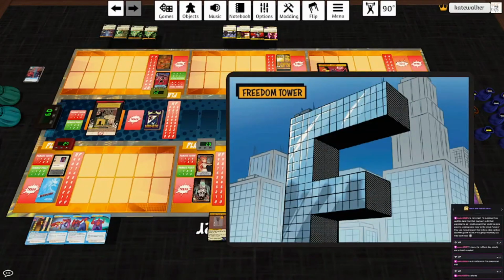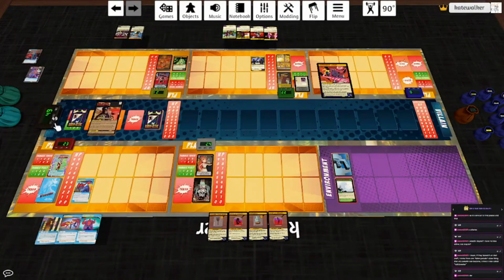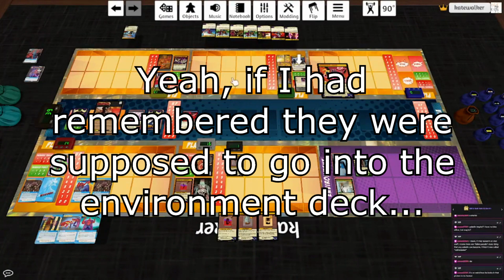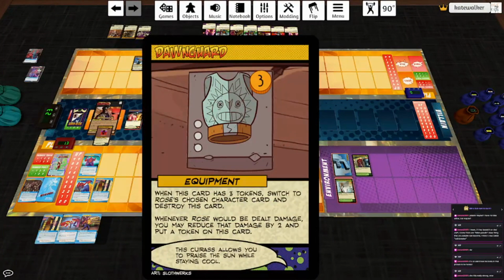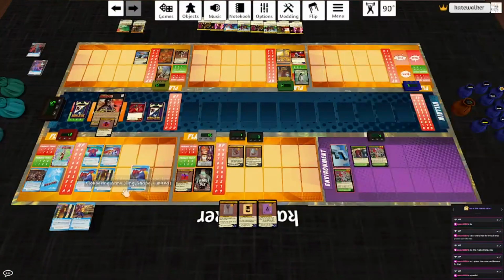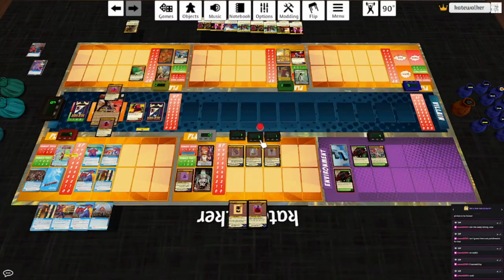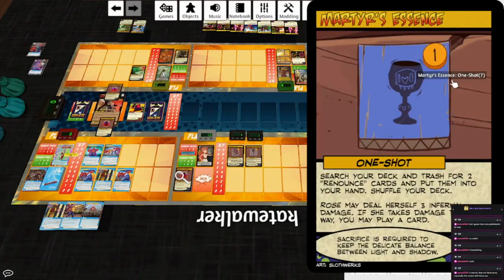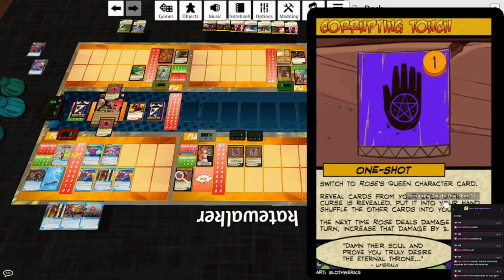Sentinels Custom Decks: Corrupted priestess Rose!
There is cursing in this video!